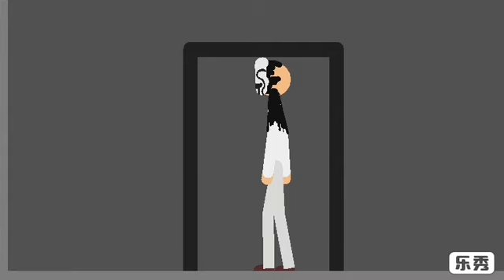SCP-035's encounter. Sticknodes animation (20 sup special)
I have reached the 20 subscribes and it's still growing up

Note:this video is a spoiler to a game called
"SCP:containment breach"

SCP-035 has been voiced by me (modified)